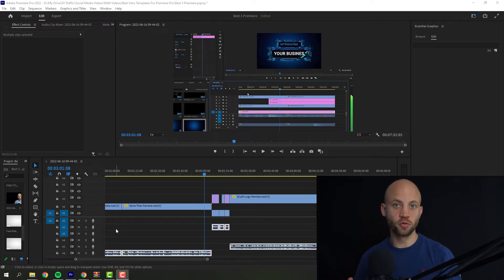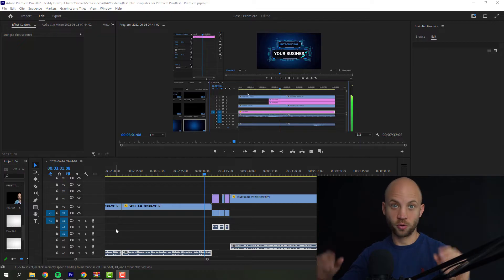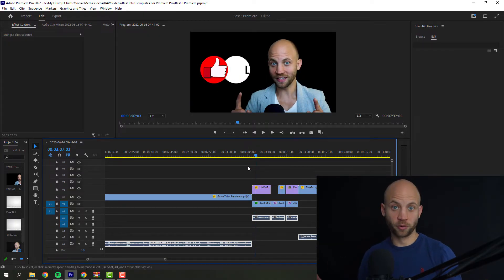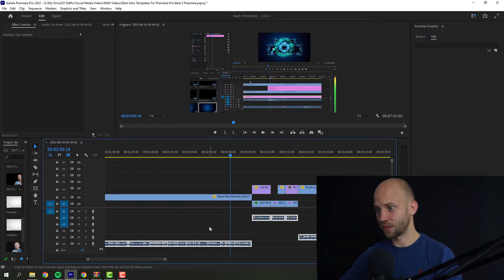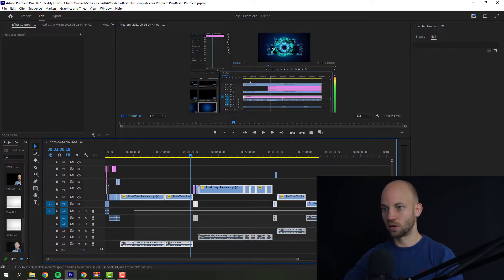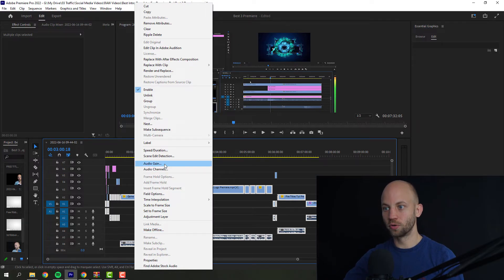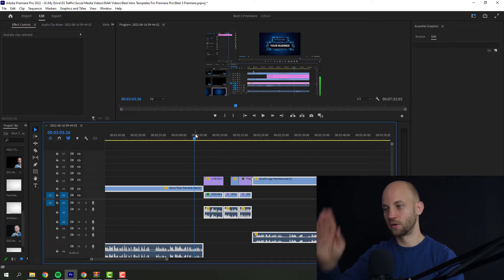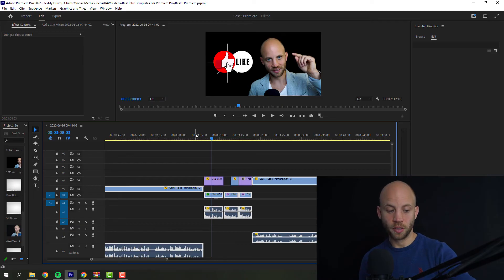Normalize Audio In Premiere Pro - In 3 Clicks [Beginner Tutorial]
Make all voices sound the same level even if you have recorded them with different microphones.
With this simple 3-click method you can normalize your audio in Premiere Pro easily.